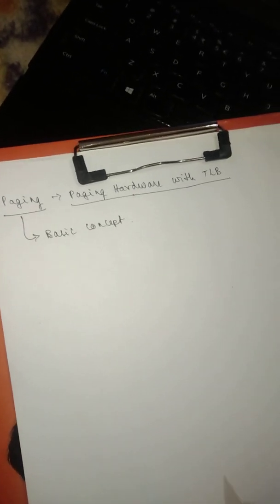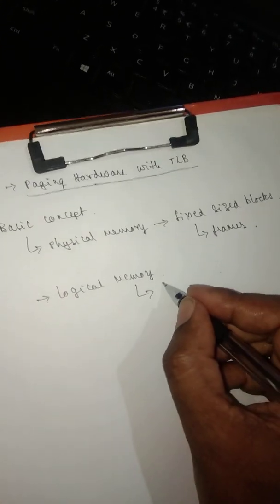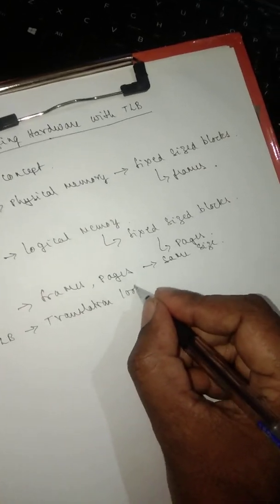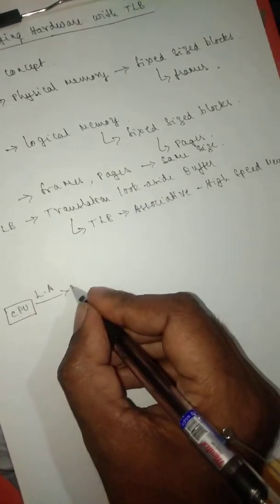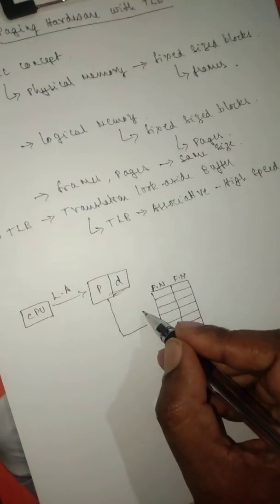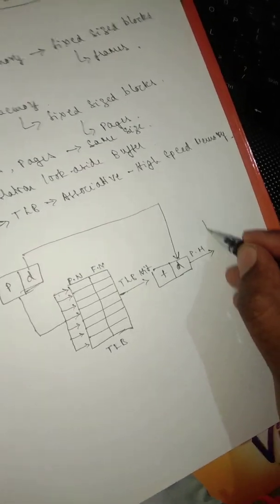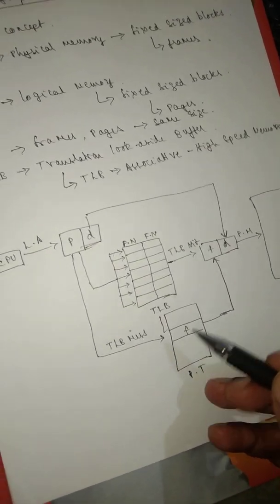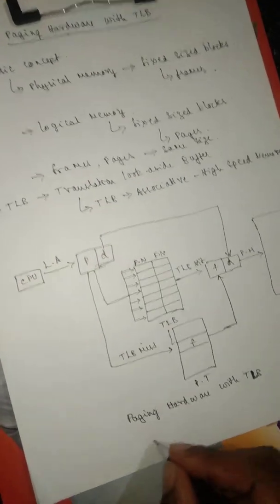Paging - Paging Hardware with TLB